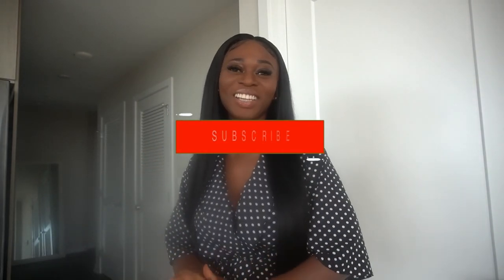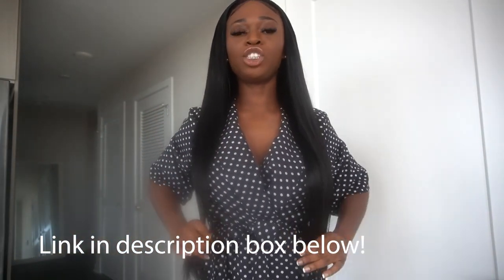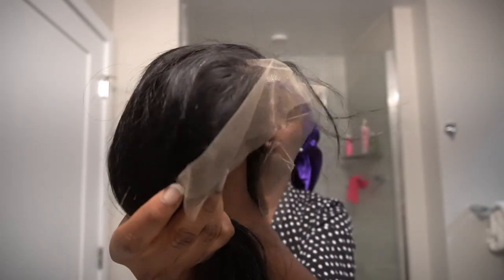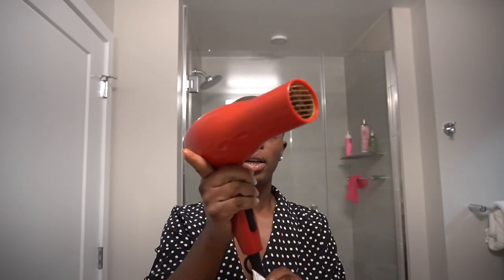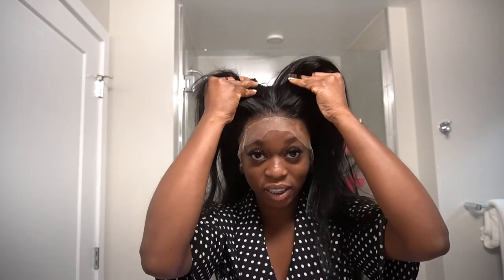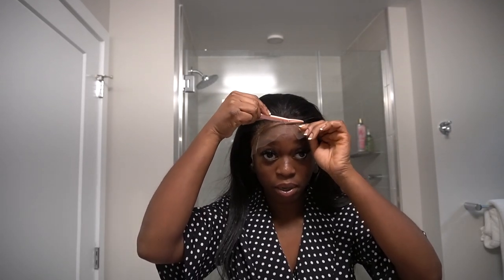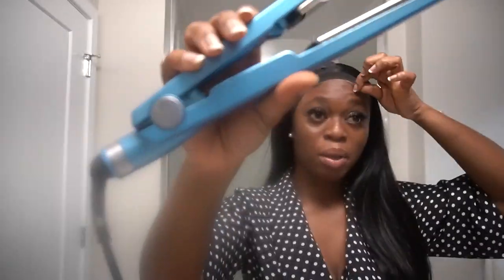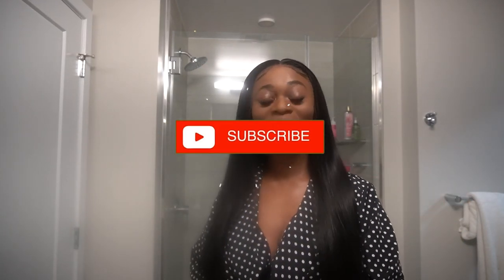*STRAIGHT OUT THE BOX* QUICK AND EASY STRAIGHT HAIR!| 13X4 LACE FRONTAL!| WESTKISS HAIR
Hair details: 180% density HD straight 13*4 lace frontal wig 22inch